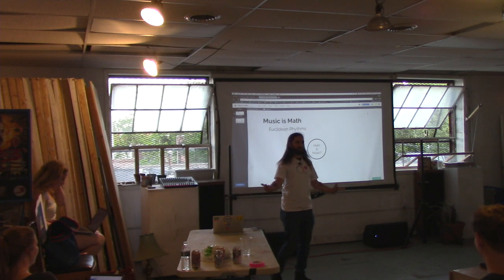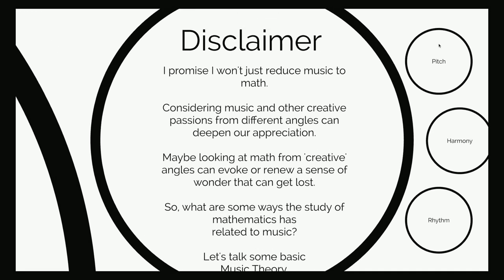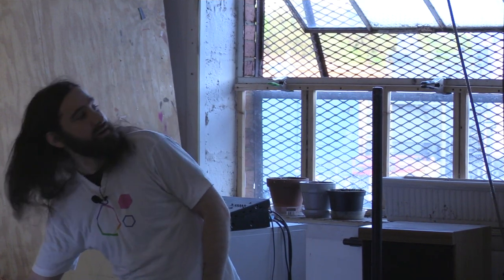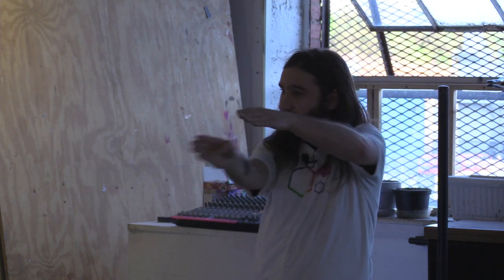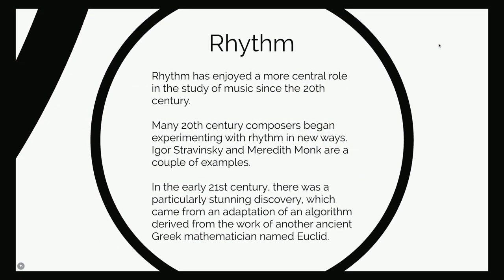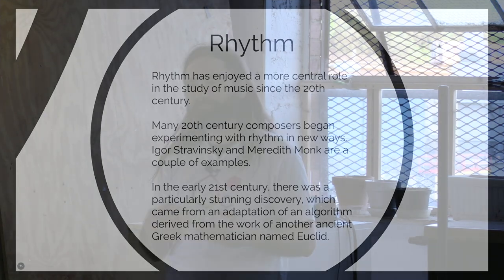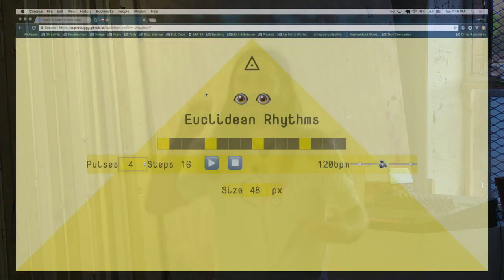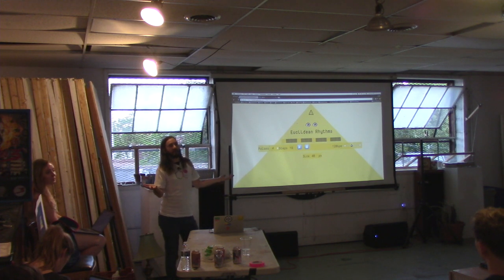Music in Math by James Reichard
James Reichard, instructor at General Assembly, presents at Art + Code Collective.